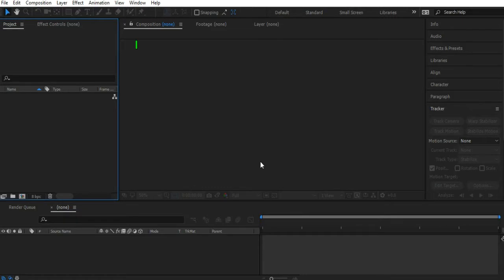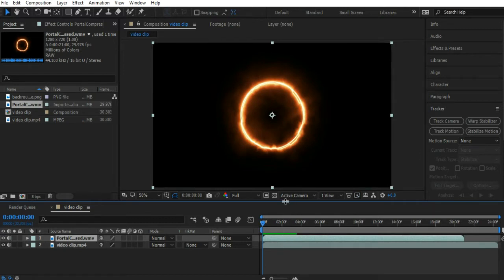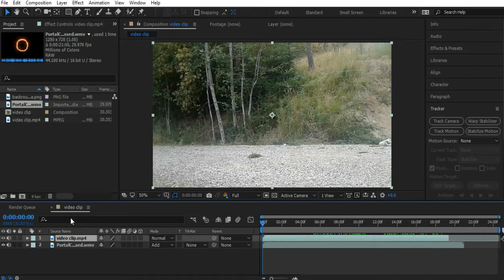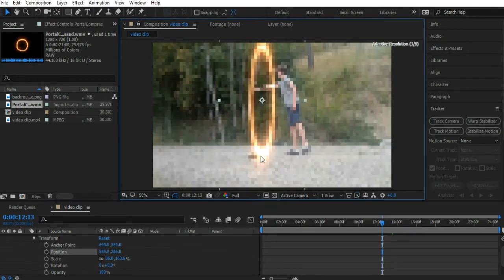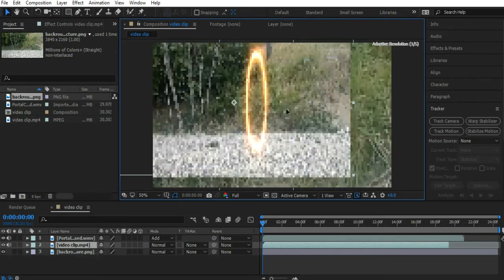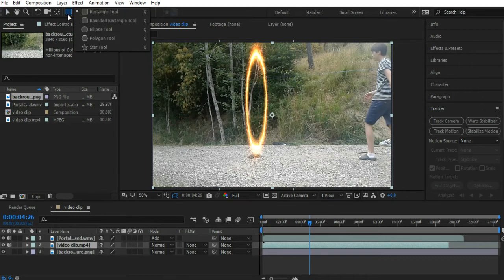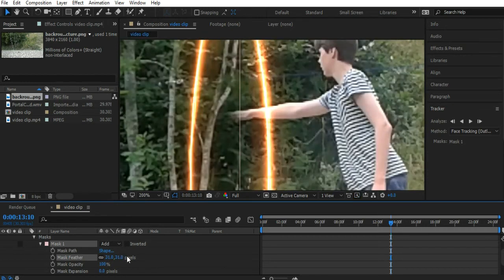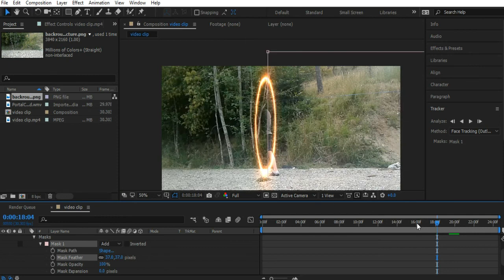After Effects Tutorial: Portal Effect